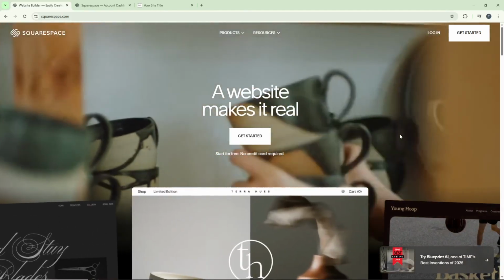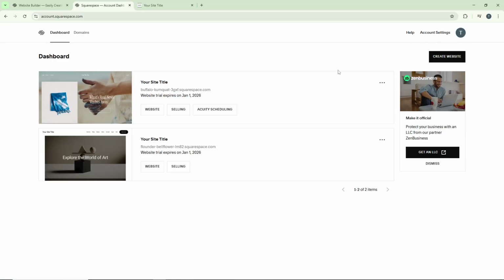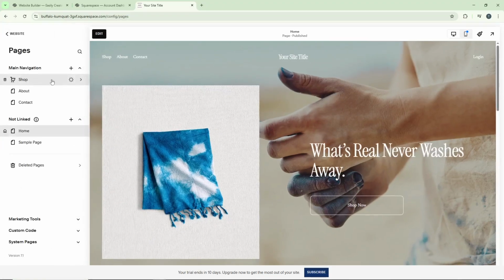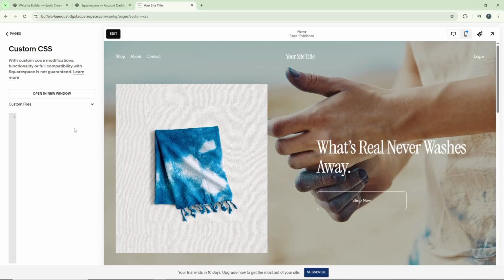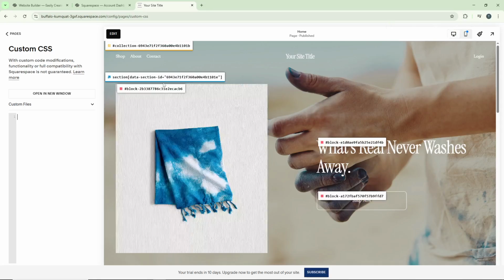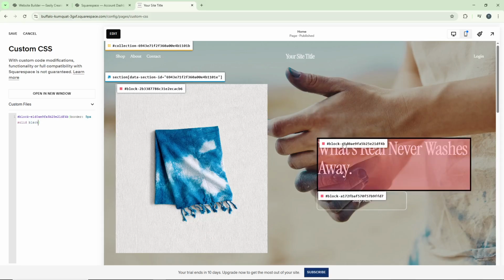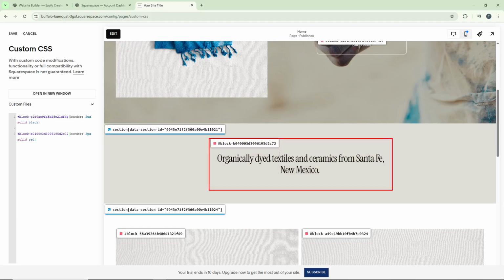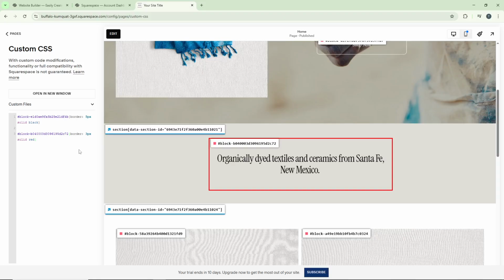How to Create Text Borders in Squarespace (Tutorial 2026)